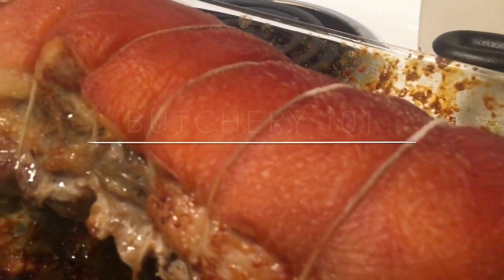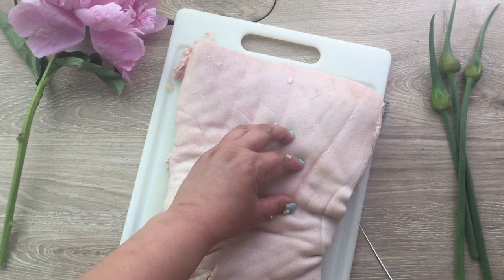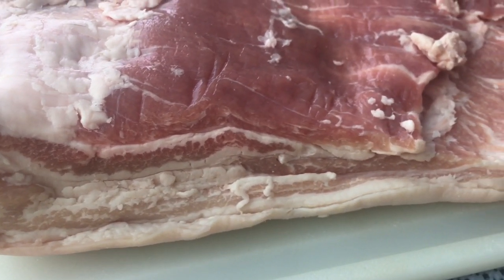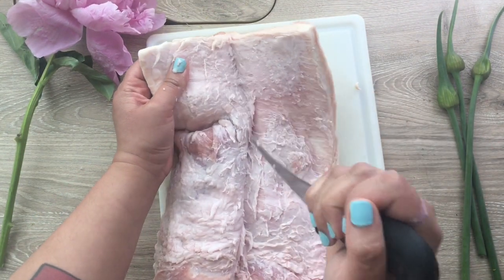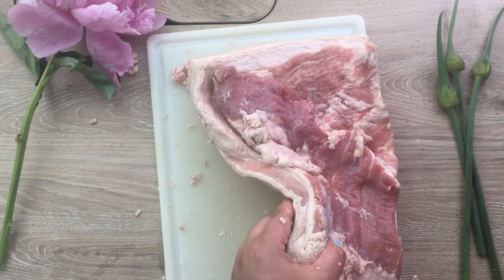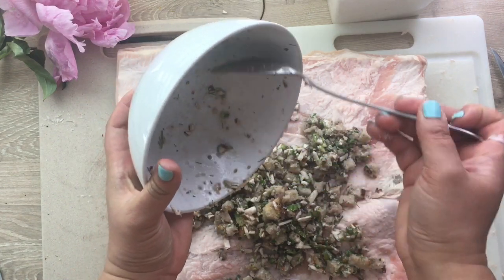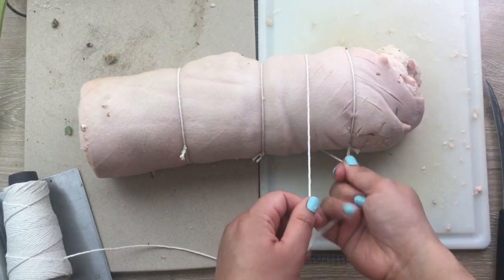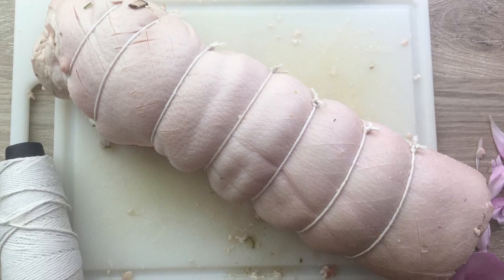Pork Belly Roulade (Butterflied, Rolled and Roasted!)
Butchery 101 Tutorial: Pork Belly Roulade
I demonstrate basic butchery techniques on a slab of well-raised Washington pork.

Today's Techniques include:
- scoring skin
- butterflying slab pork belly
- impromptu stuffing
- rolling
- tying

Butchery 101 is a Seattle-based, WOC-owned butchery education start up whose mission is to disrupt the industrial meat system by educating consumers and connecting them with their local sustainable producers.

Pre-pandemic: whole pig classes, catering and custom butchery
During pandemic: butchery videos featuring excellent local meat and To Go Orders from Seattle-area restaurants!